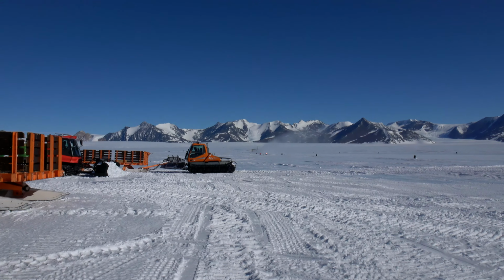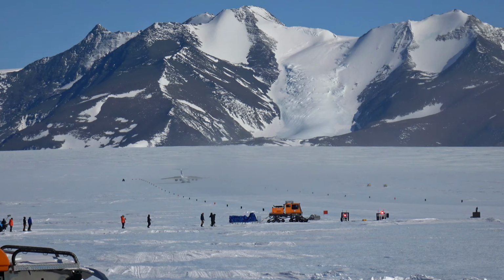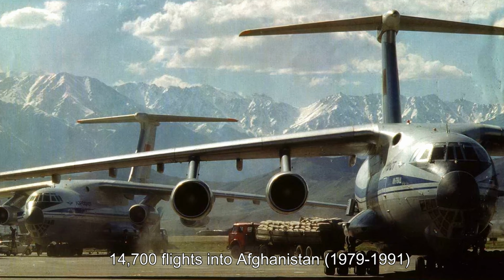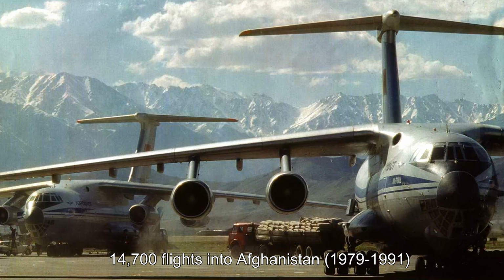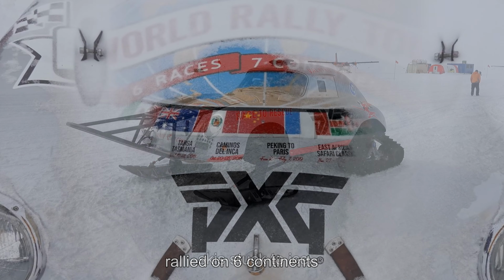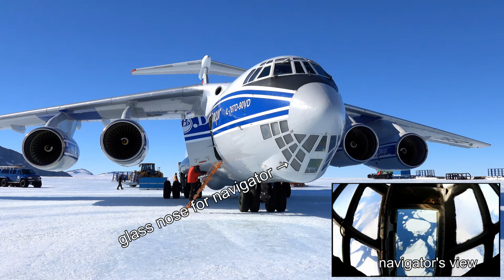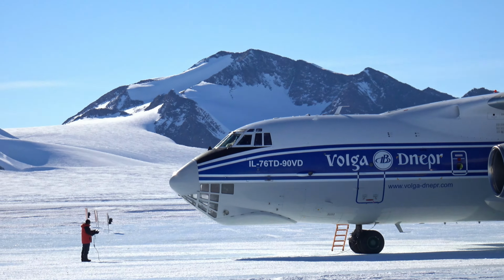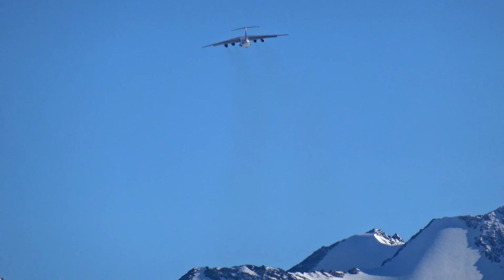✈️ Russian Ilyushin IL-76 in Antarctica 🧊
This is a film showing a Russian Ilyushin IL-76 operating in Antarctica on the Union Glacier.